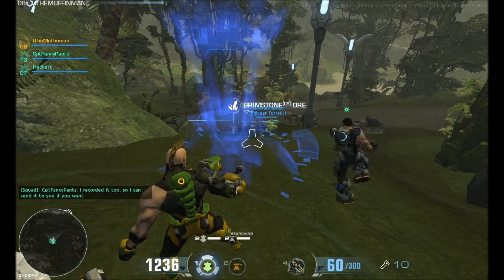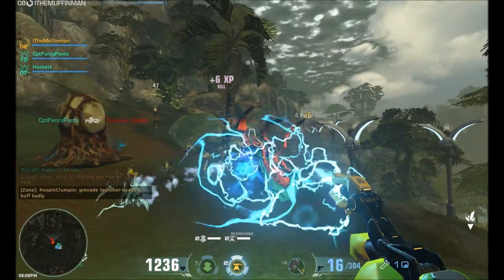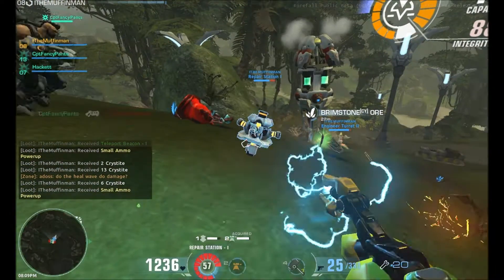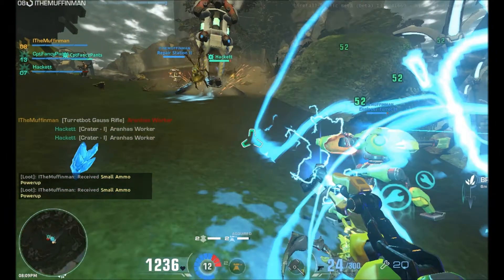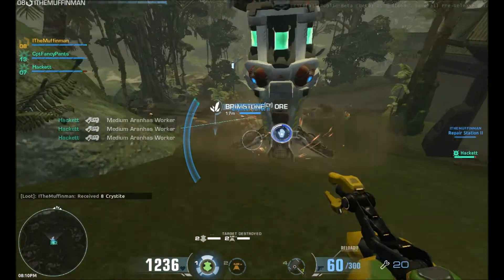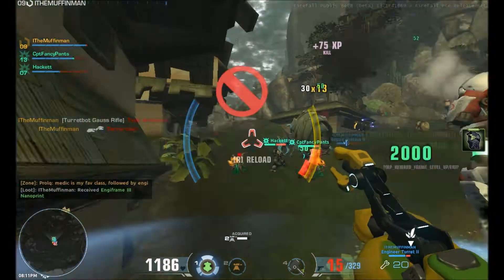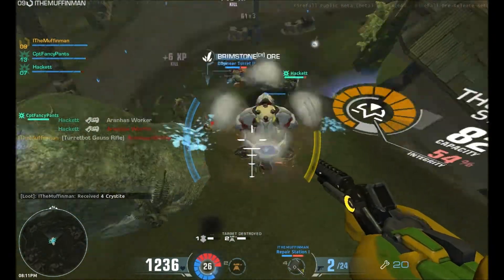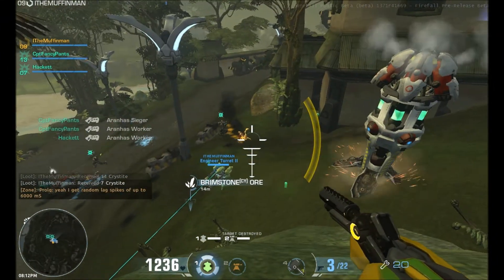Firefall Beta Episode 5 - Introduction To The Engineer Class With Commentary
A quick intro on the Firefall beta to the Engineer class with comments about the weapon, abilities and playstyle.

Also a special guest appearance from cptfancypants